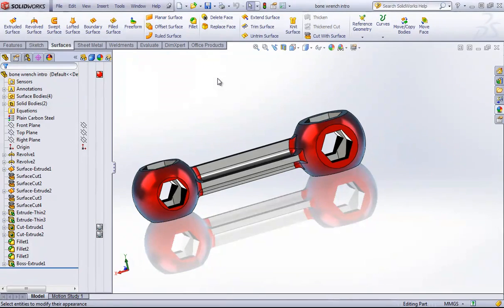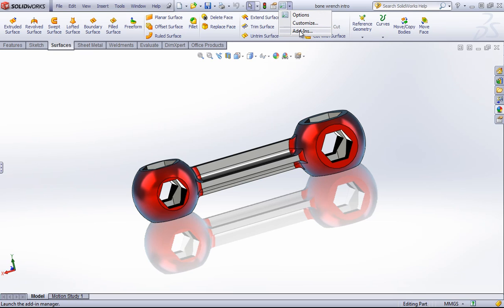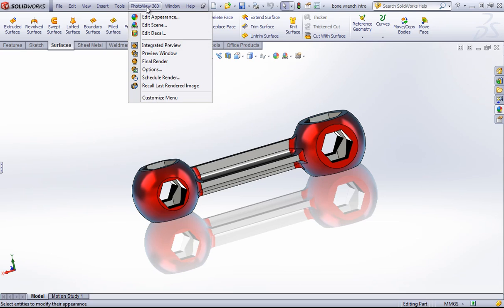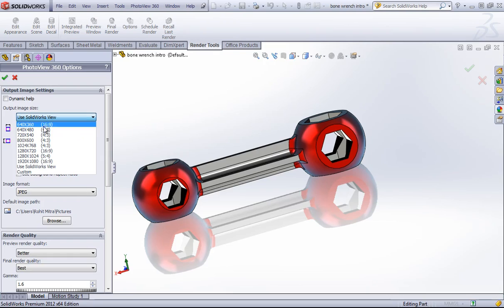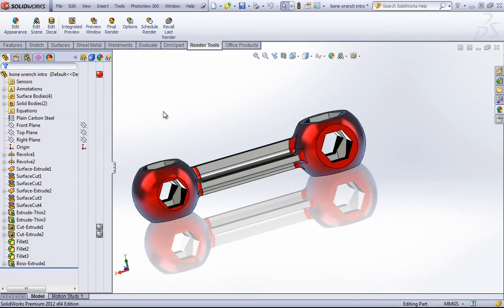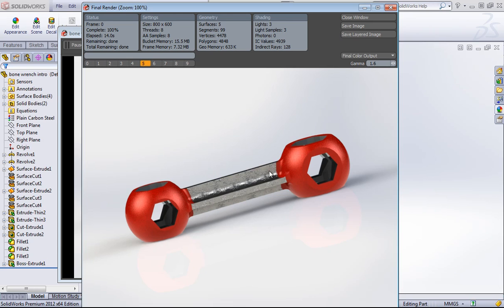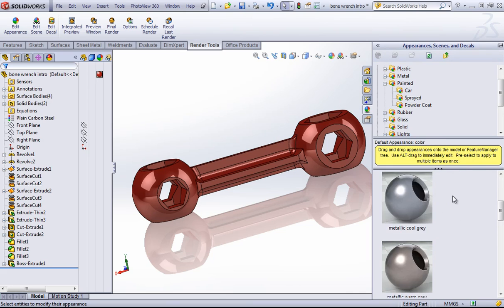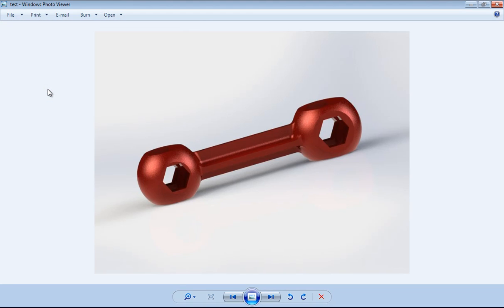07 PhotoView 360 01 Getting Started with Rendering